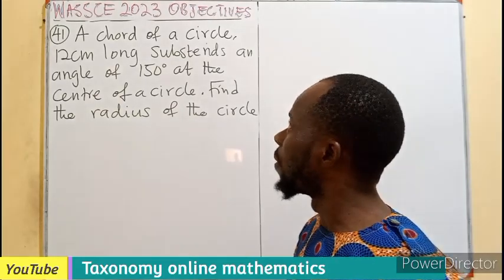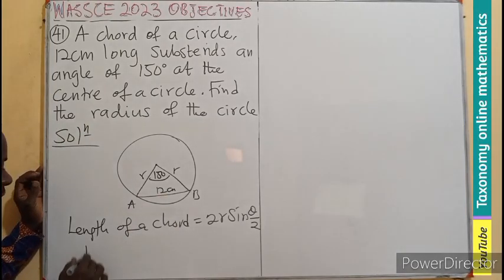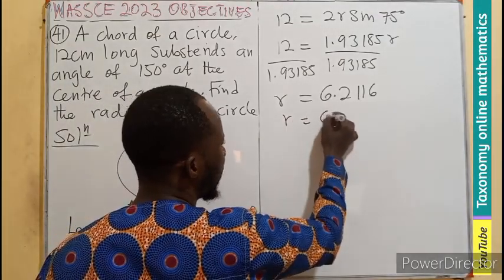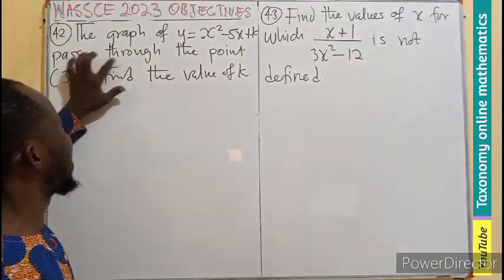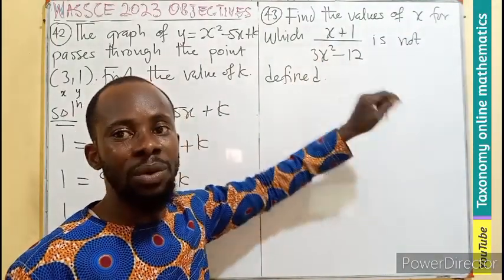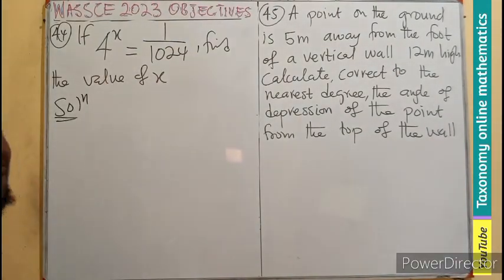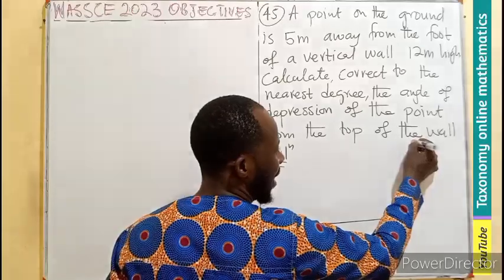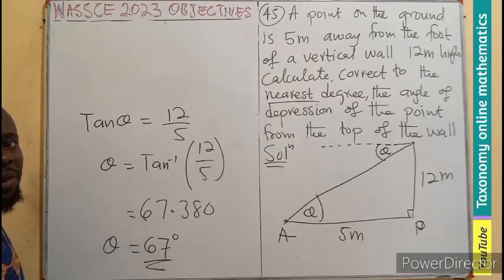Wassce September 2023 Core Mathematics Objective Test Questions. No. 41 - 45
Solutions to wassce September 2023 core mathematics objective test questions